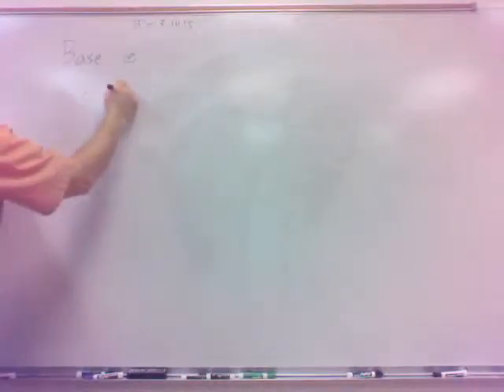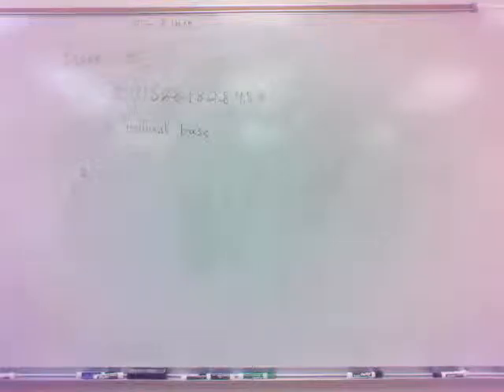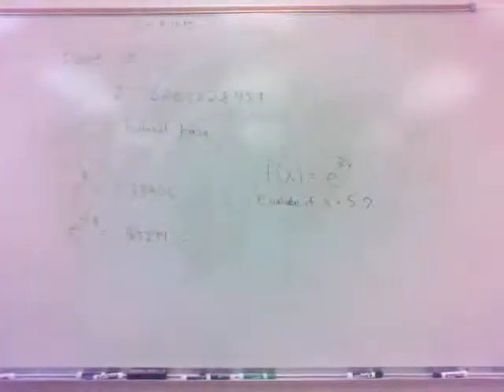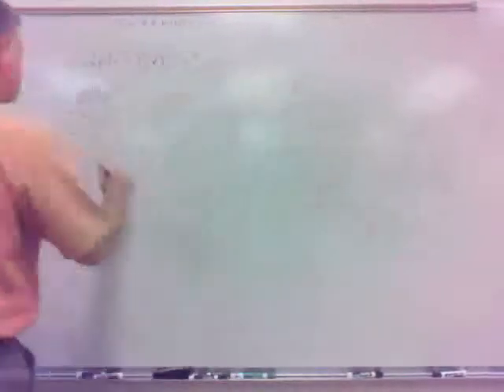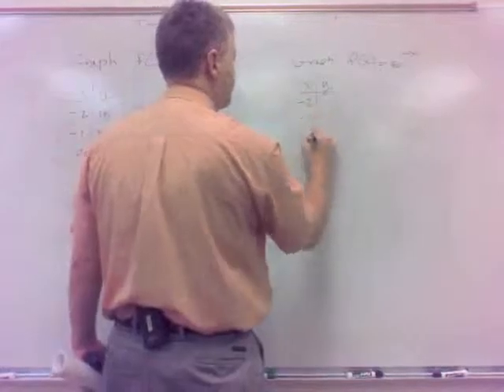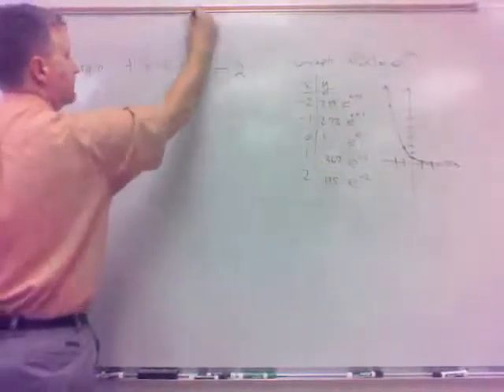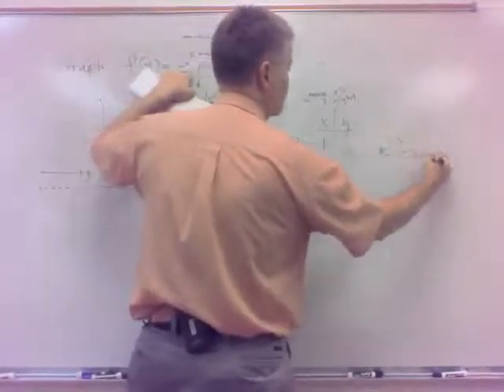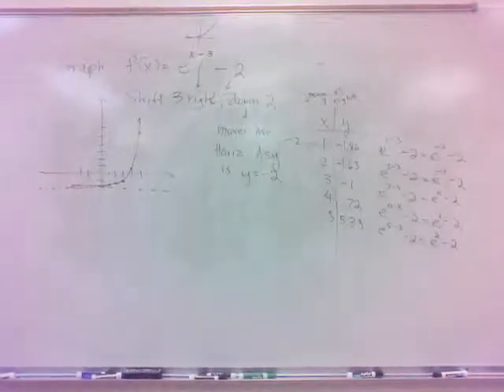135 Section 4.2(b) - Base e Exponential Functions